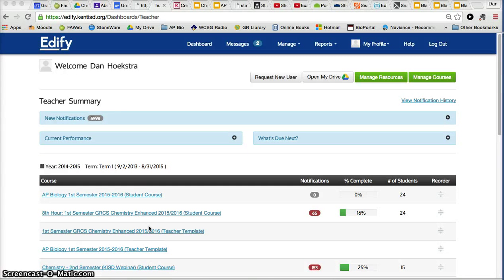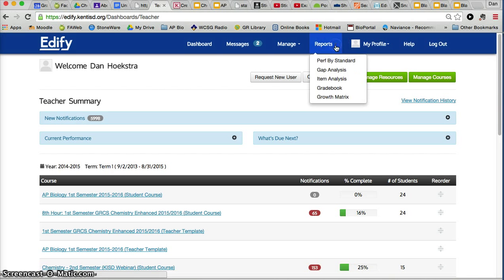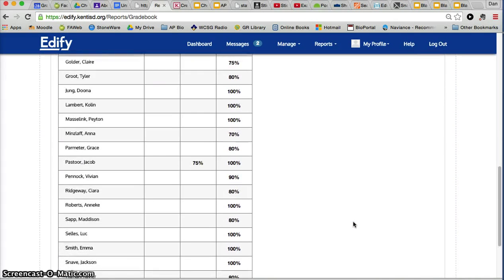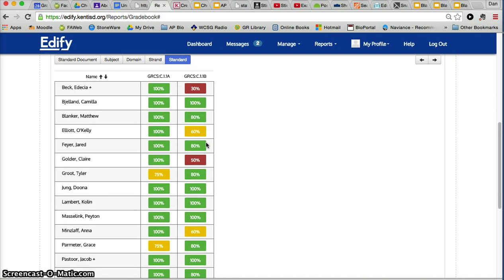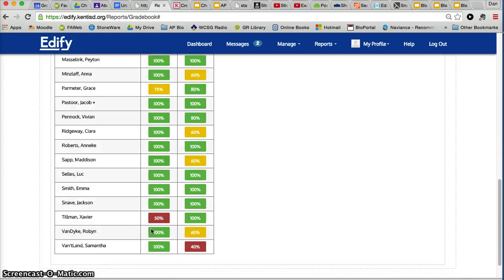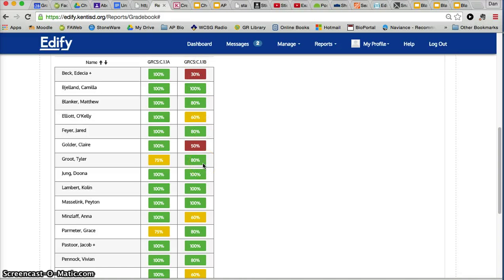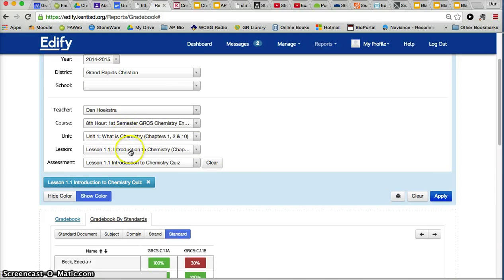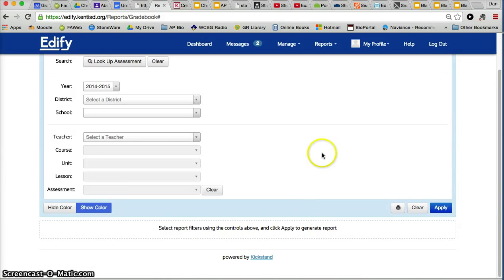Edify Standards Data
This video explains how to run a data report on Edify so that you can see each student's score on each standard for one assessment.